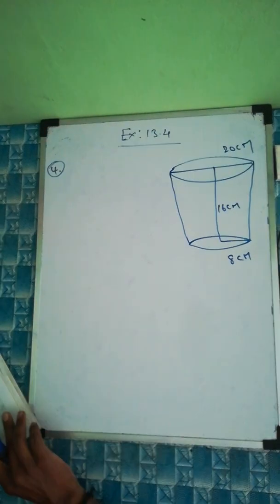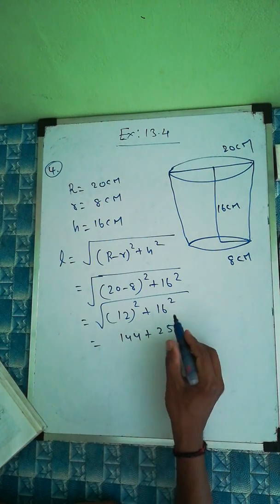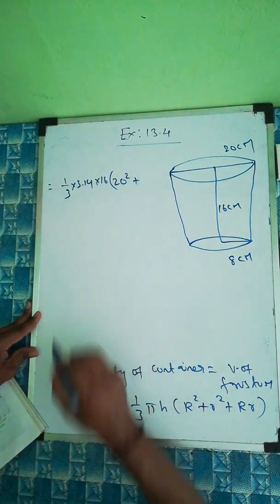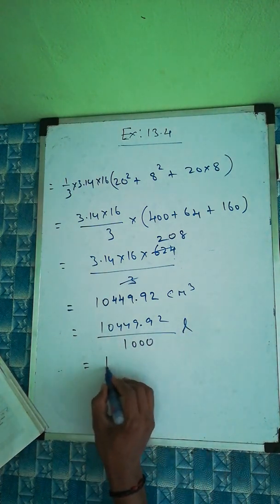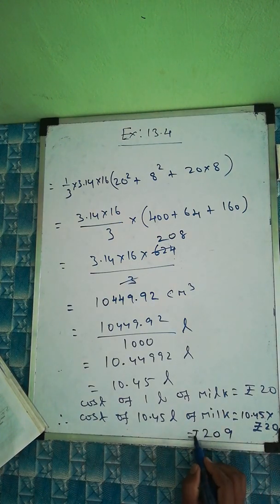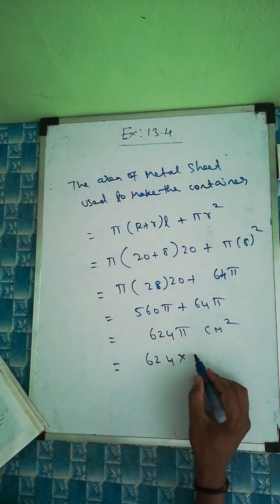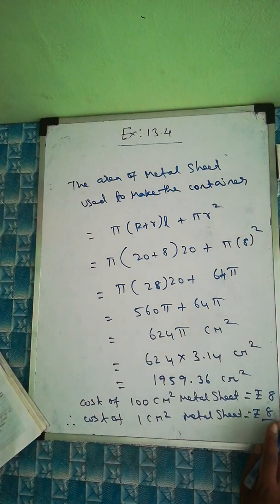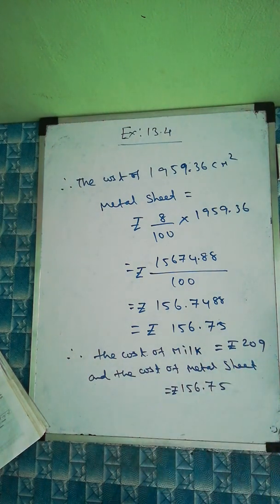class 10| ncert| ch 13| Ex 13.4 question 4